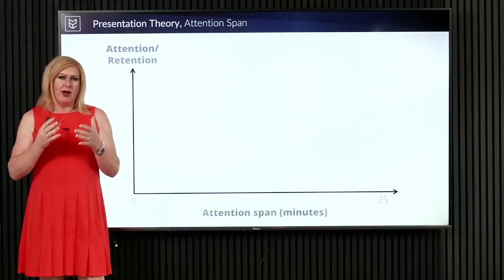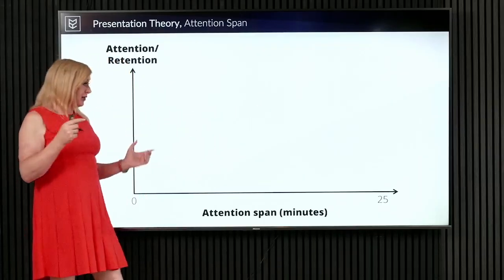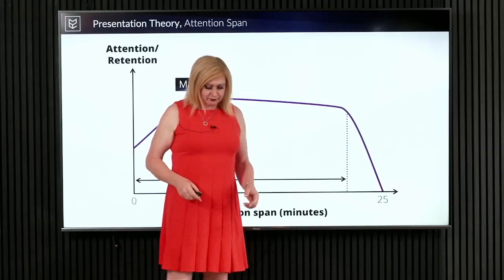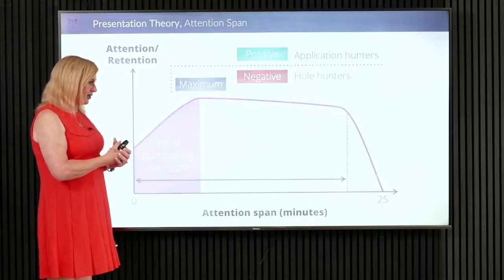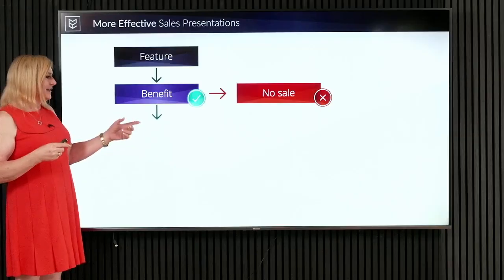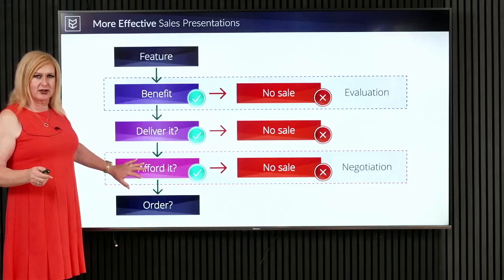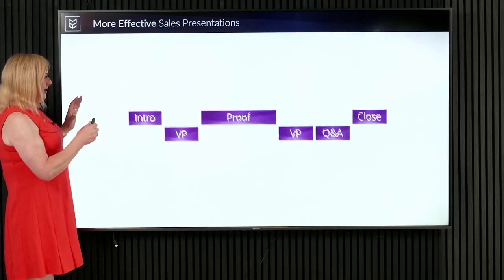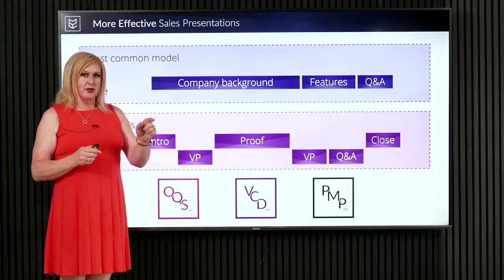The Sales Structure Everyone Gets Wrong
Most sales presentations don’t lose the deal at the end.
They lose it in the first 3–4 minutes.

Because that’s when your buyer makes their Initial Purchasing Decision:
not “are we buying?” — but “am I even listening to you?”

In this video I break down:

Why attention is binary (they’re either with you or they’re gone)

Why your real attention window is ~20 minutes (not 60… not 90… not ever)

How to structure a pitch so your value proposition lands early

The 3 hurdles every prospect needs to clear: Do I need it? Can you deliver it? Can I afford the cost/effort?

The missing piece in most decks: proof of value (not proof you can “deliver the service”)

If your pitch is currently:
Me, me, me… then maybe something useful at the end
…this will fix it.

👉 Watch the full recording and rebuild your pitch structure so clients say “yes” before they fall asleep.

Chapters (optional)

00:00 Why most pitches fail
00:25 How long you should pitch for
01:15 Attention vs retention (what actually influences the sale)
03:22 The 20–25 minute reality
04:38 The first 3–4 minutes: Initial Purchasing Decision
05:35 Positive mindset vs “hole-hunting”
06:38 Empathy + credibility first
08:02 The 3 hurdles to a deal
10:10 What most presentations miss: proof of value
11:06 The ideal 20-minute pitch flow
12:38 The “me, me, me” deck vs the winning structure
14:18 The scientific way to get a yes

To truly get a client to say yes, your sales pitch needs structure and intentionality. This video shares how to approach your sales strategy by focusing on attention span and purchasing decisions, enhancing your chances of success. By improving your presentation skills and communication skills, you can learn how to pitch more effectively and maximize your selling potential.